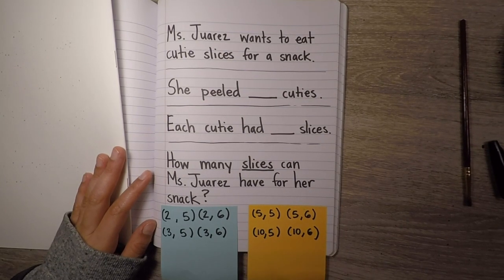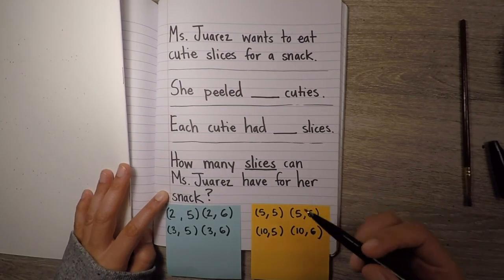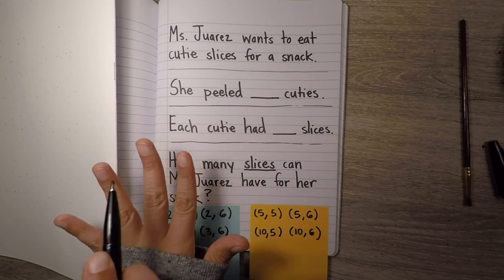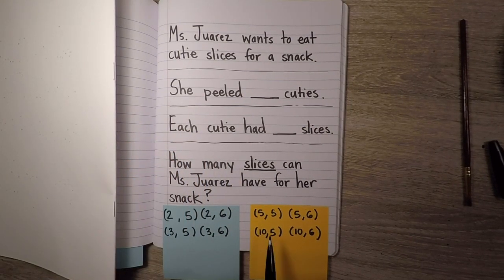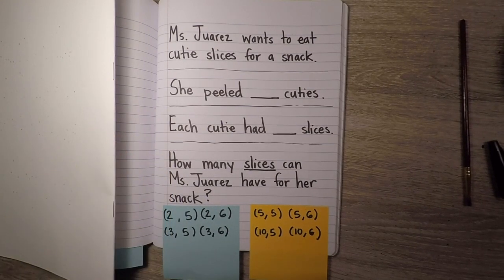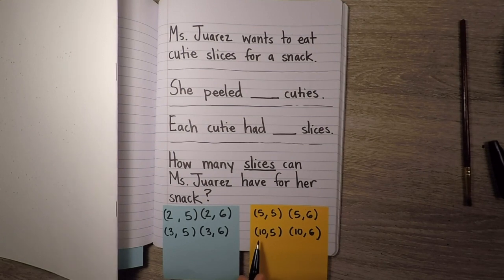Multiplication Unpacking - Cutie Problem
In this video we unpack the multiplication problem for the week and go over a strategy that you might use to solve the problem sets.